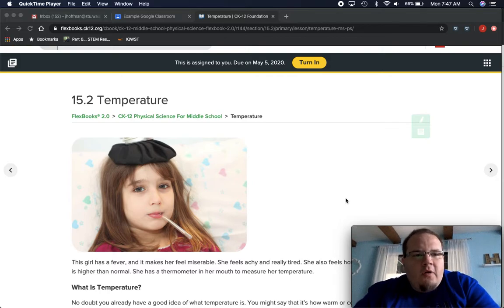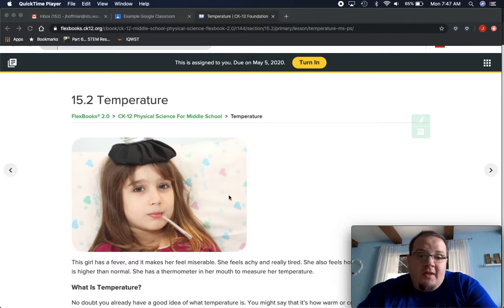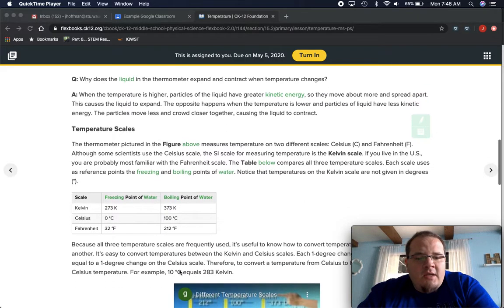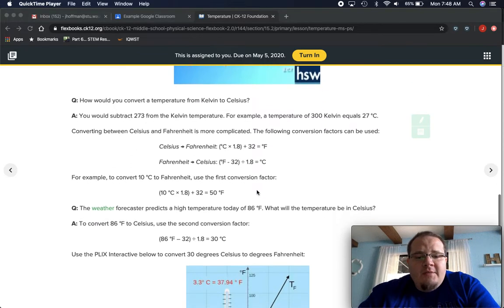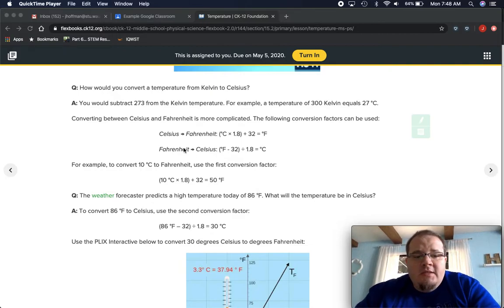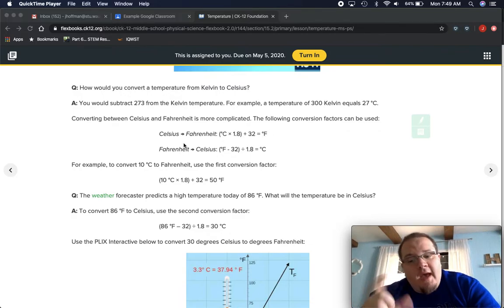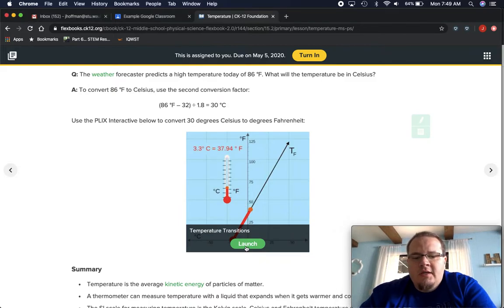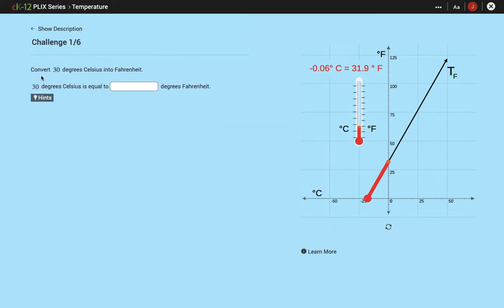5.5.20 Science Launch (ck12 - 15.2)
Good Morning STEM Science Students,
Today we move onto our study of temperature. In 15.1, we introduced the idea of temperature along with thermal energy. As you look at the assignment today, we are going to look at the three types of temperature scales. Please watch the launch video and once you have completed the assignment, please click "Turn In" on CK12, not Google Classroom.